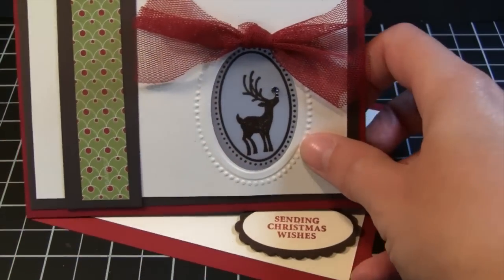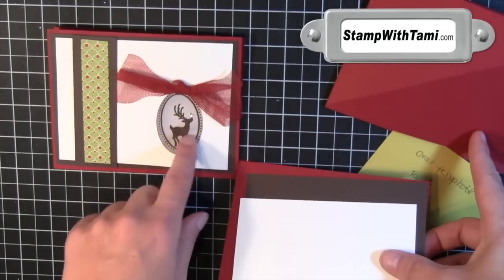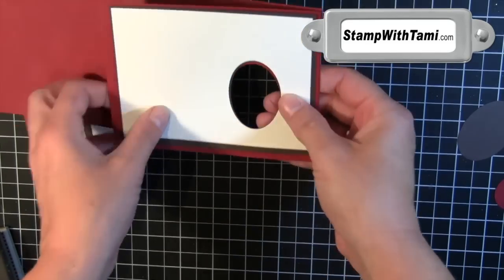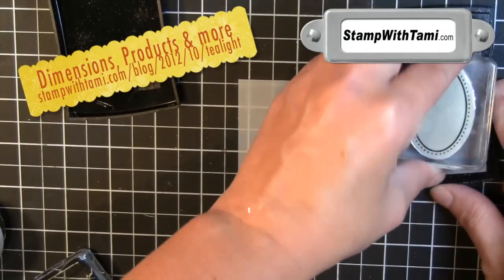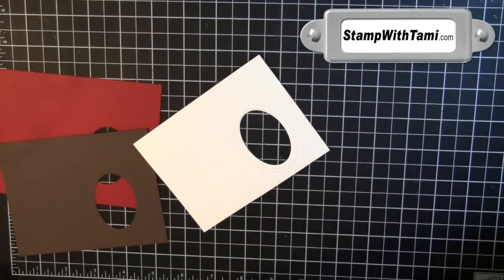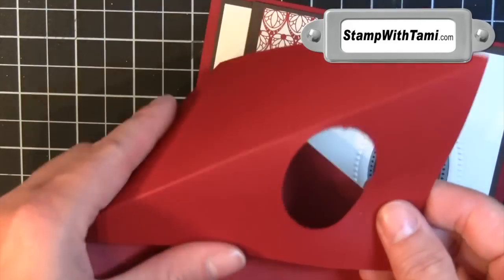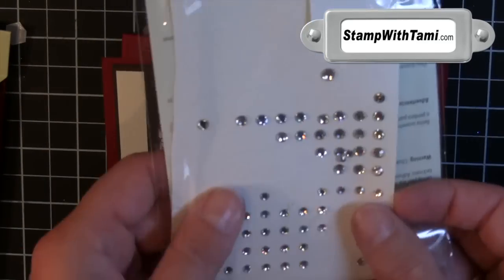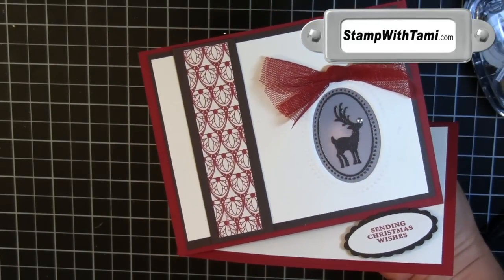Christmas Tealight Easel Pop Up Card WOW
As promised, you can be the giver of the "coolest" Christmas Cards ever this year with this Tealight Easelpop up card. True story, stand this "ubber" cool card up, slide in an LED tea light (no threat of fire here lol) and you have a real WOW! This is the card your friends will put up "front and center" this year. Make your own holiday card fun this year. Check out today's video tutorial to learn how. Inspired by my friends Susan Adams and Janet Baker.

Tami White
Stampin' Up! Independent Demonstrator
#1 Demonstrator of the Year 2011

Stamp It Group Leader